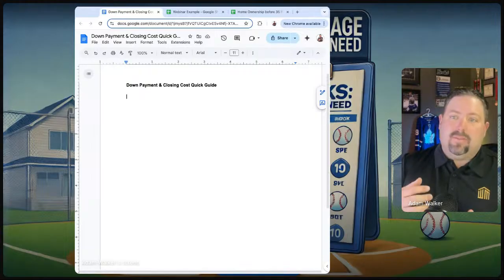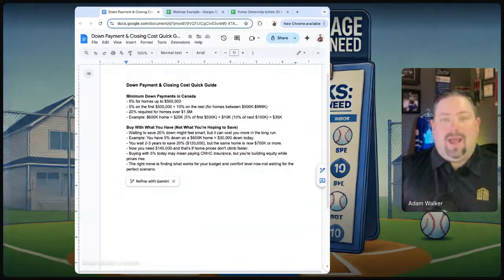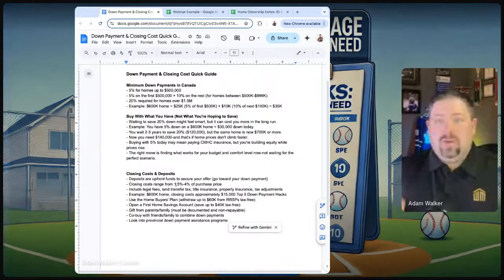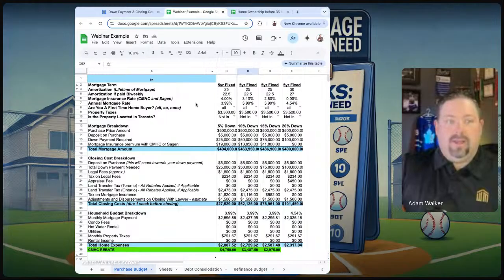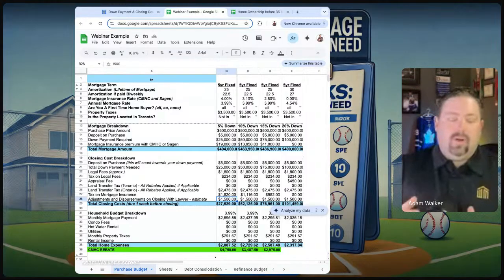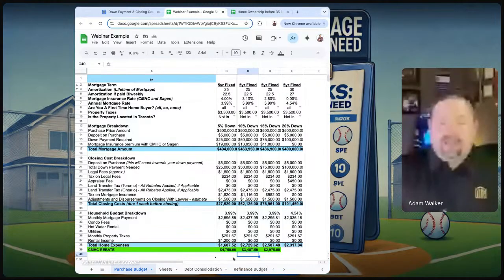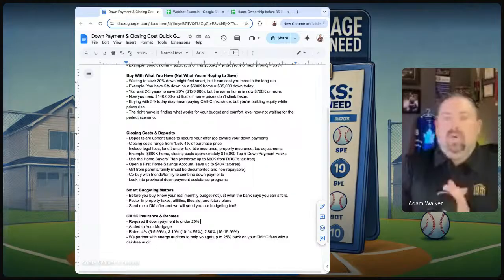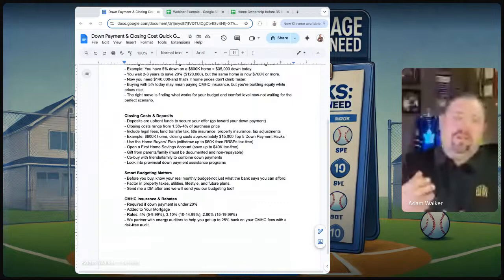Unlock Your Mortgage: 10 Weeks, 10 Answers You Need